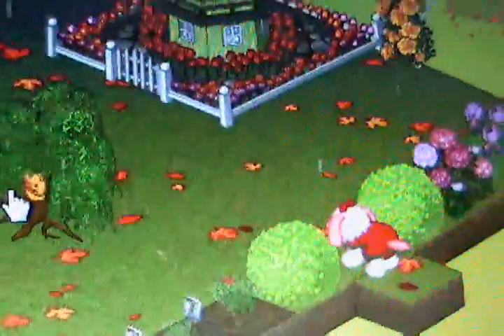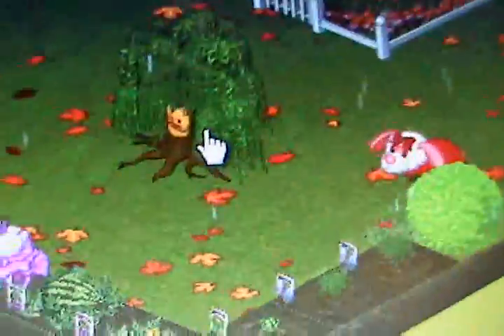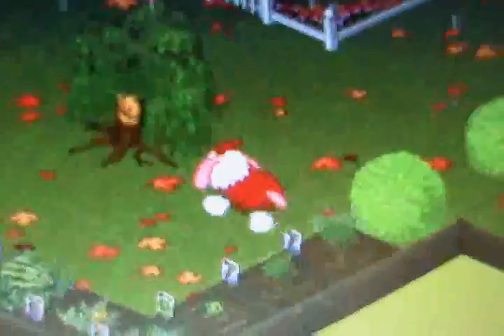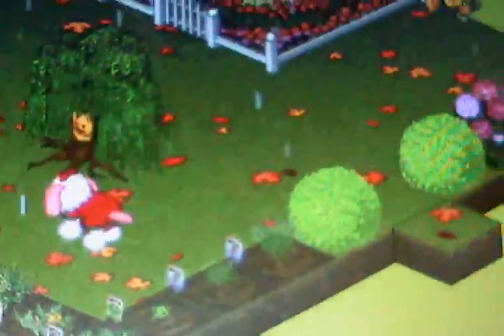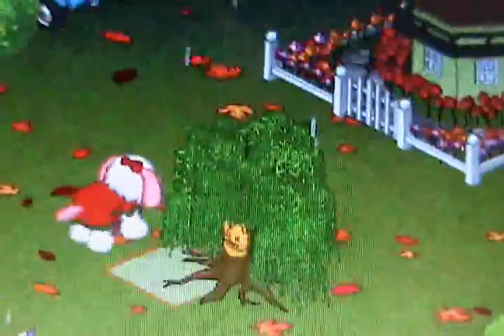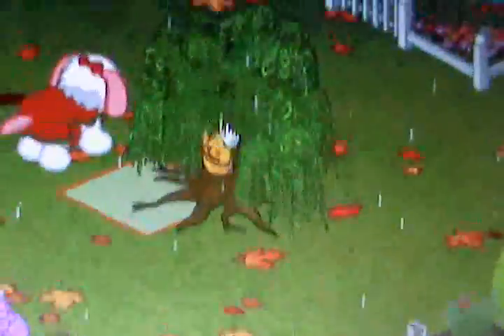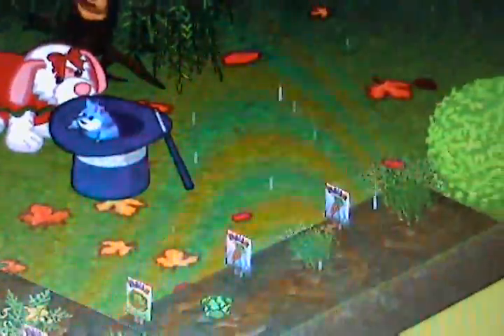Willow's Tree (Mazin Hamster Prize)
i got willow tree it's so new and cool! hope you like it =)